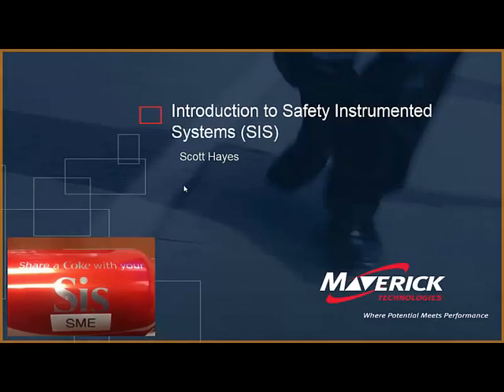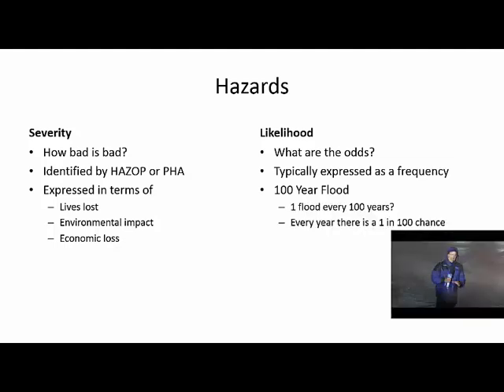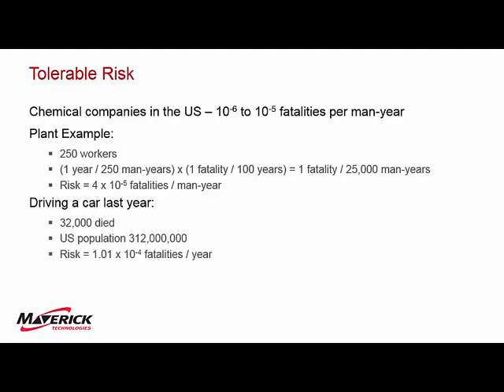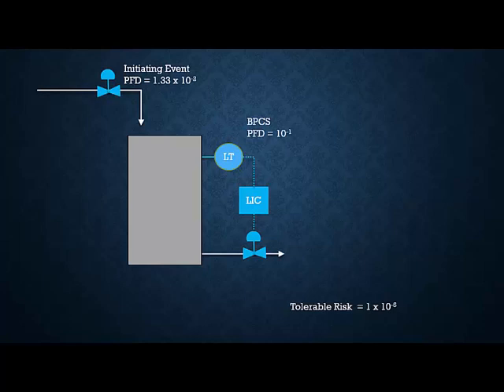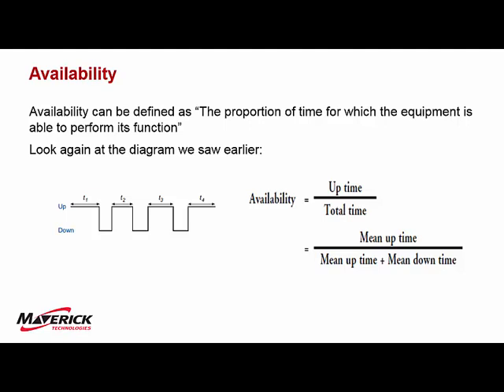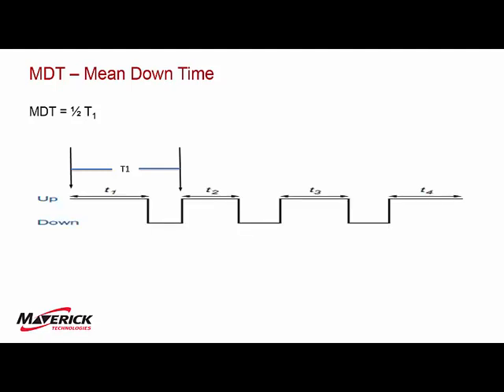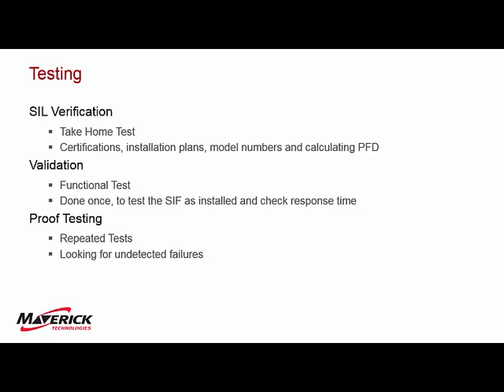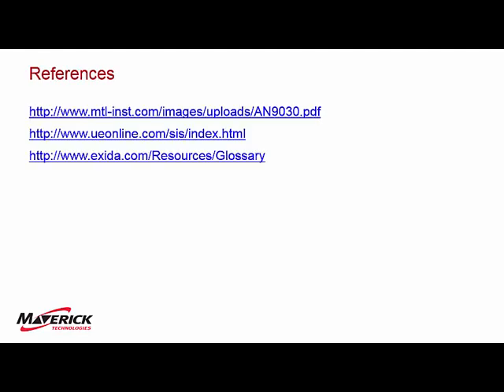Intro to SIS Lunch and Learn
A Maverick Technologies Lunch and Learn that covers the basics of Safety Instrumented Systems